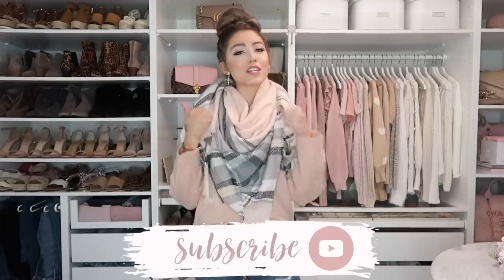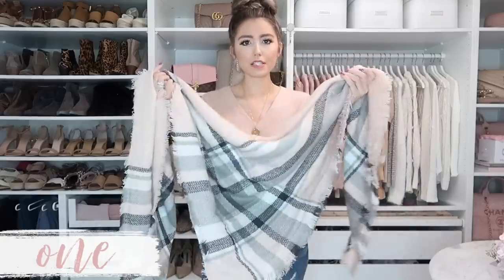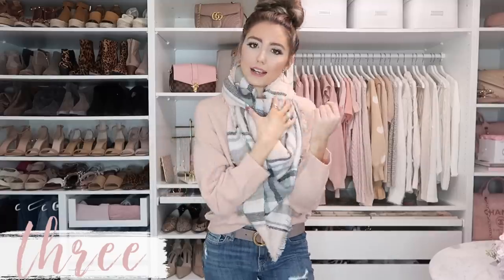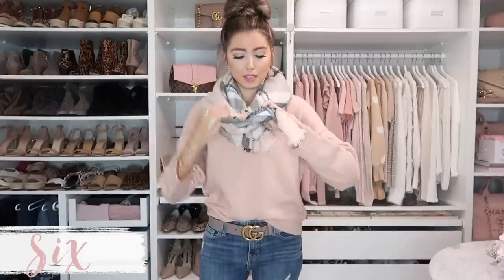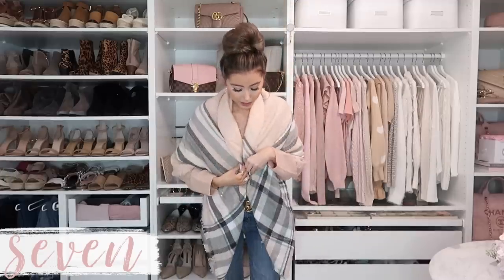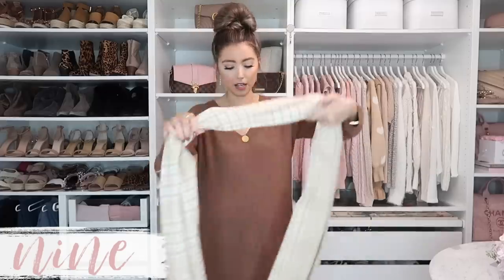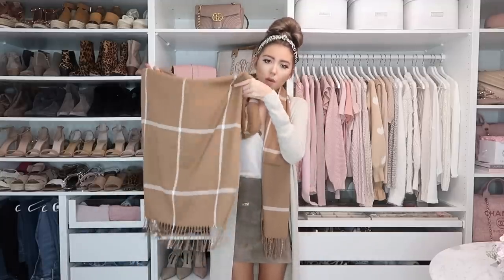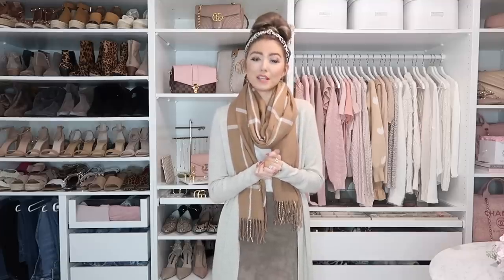10 WAYS TO WEAR A BLANKET SCARF + OUTFIT IDEAS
sharing 10 ways to wear a blanket scarf + outfit ideas